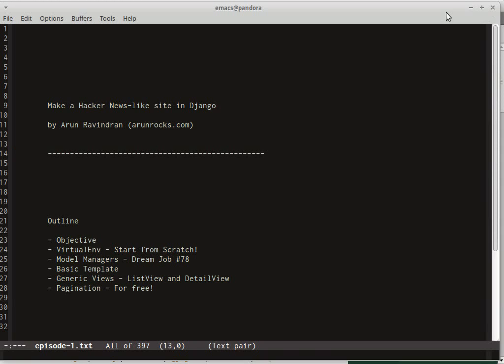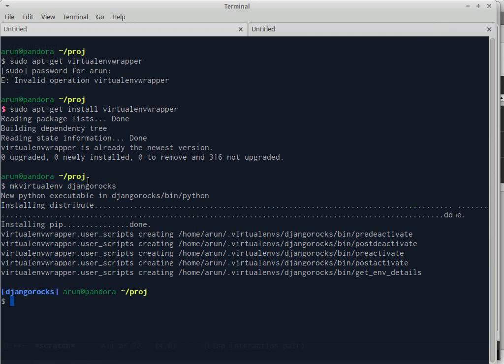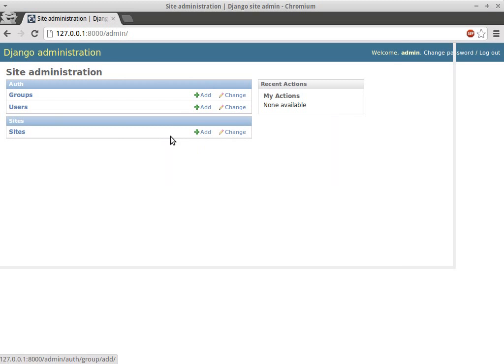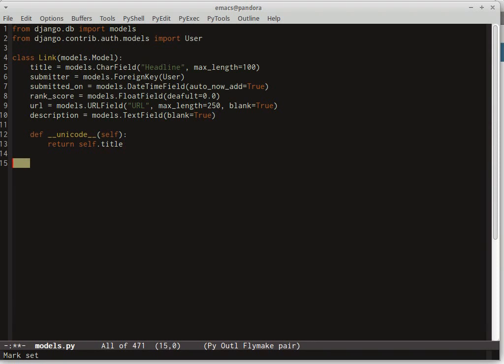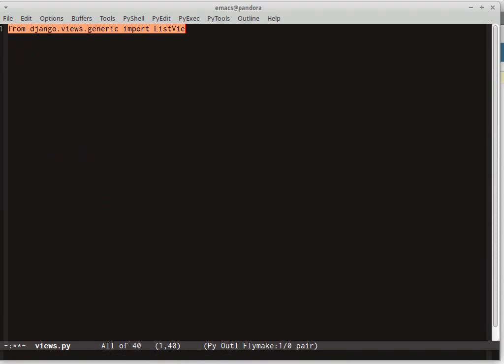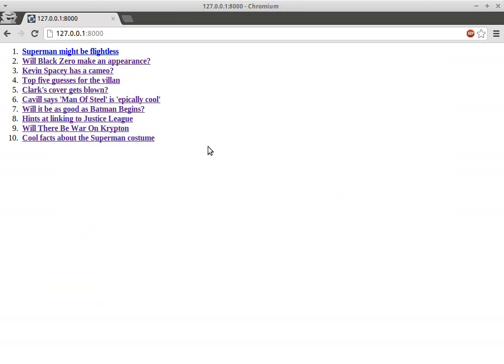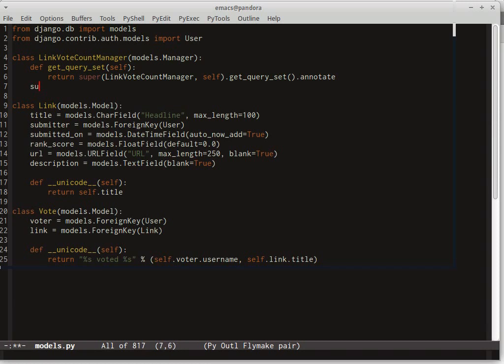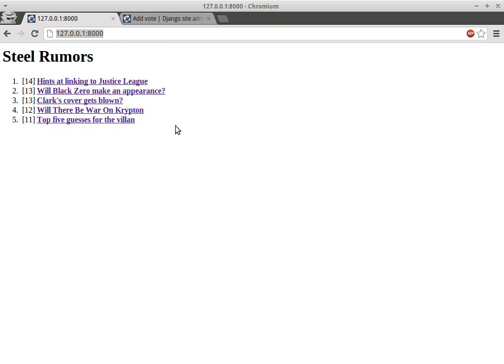Building a social news site in Django - Part 1 (Screencast)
This screencast shows you how to build a social news site called "Steel Rumors" similar to Hacker News. Read the blog post to know more